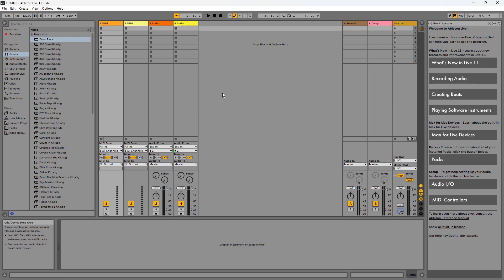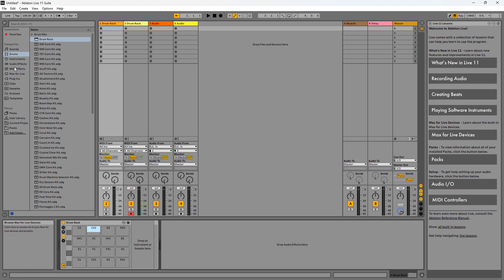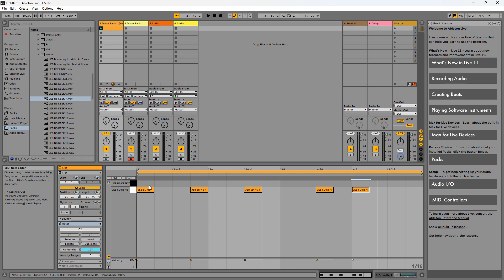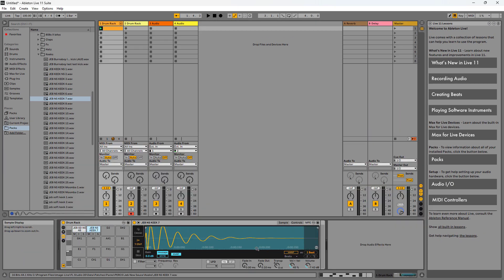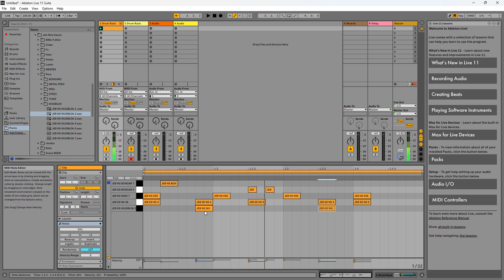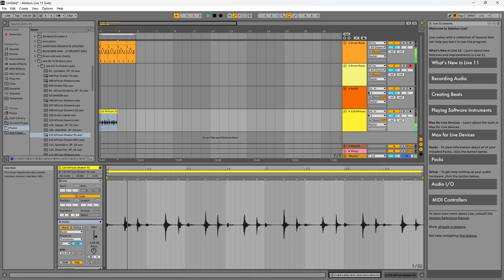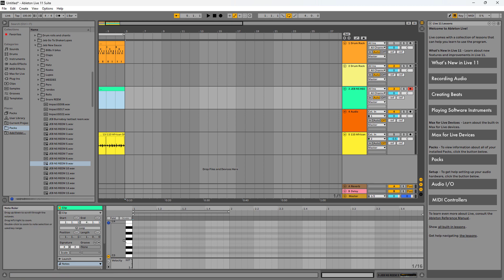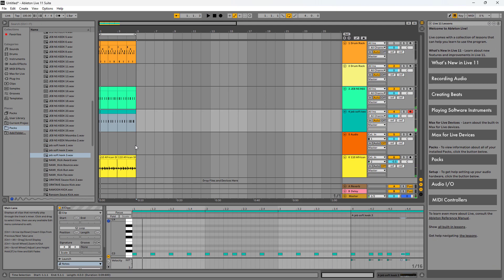How to easily make drum loop in Ableton from scratch